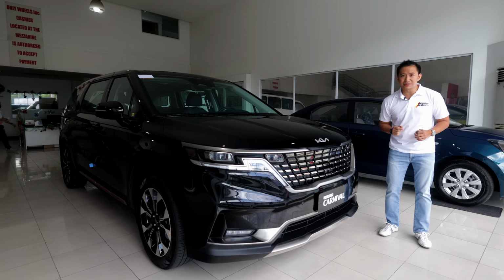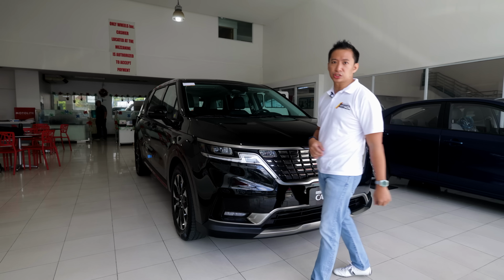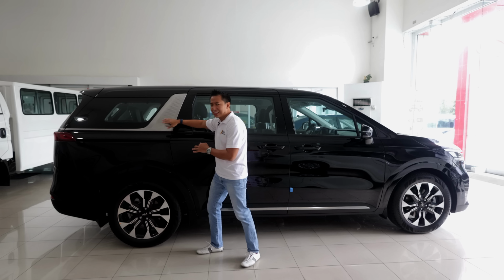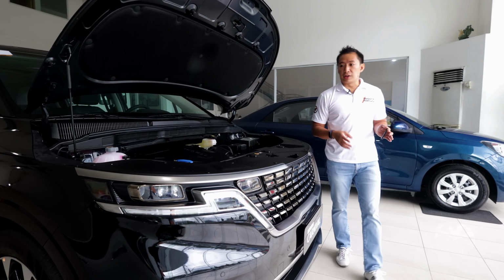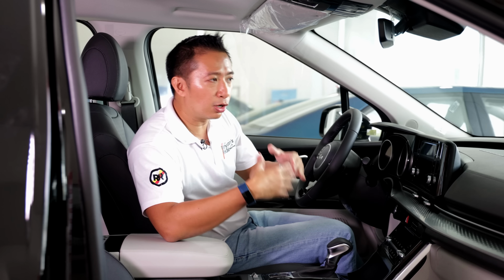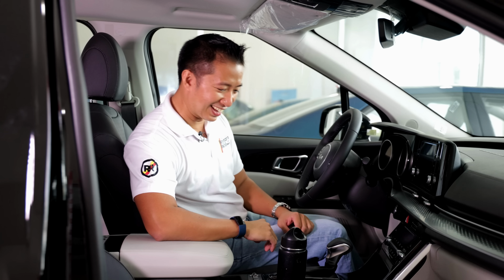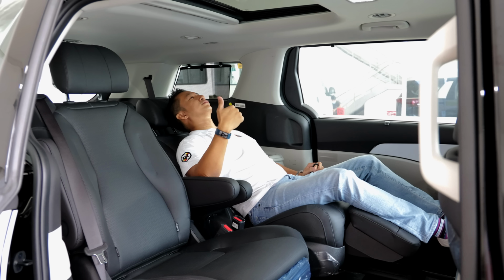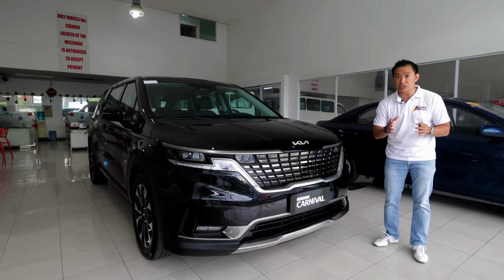The 2022 KIA Carnival SX is an Executive Lounge on Wheels! [Car Feature]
The 2022 Kia Carnival has finally landed on Philippine shores, and it is one of the best-looking minivans available today. The 2022 Kia Carnival used to be called the Kia Sedona in the US markets, but for this generation, Kia has decided to call their grand utility vehicle as the Kia Carnival worldwide. In this Filipino car review, we take a tour of the 2022 Kia Carnival SX and see what it has to offer. The top-spec Kia Carnival SX is now priced at the same level as the Toyota Hiace Super Grandia Elite, but considering that the 2022 Kia Carnival SX is a much easier van to drive, it would appeal more to the driving executive out there. Other price contenders include the Ford Explorer, and even Kia's own 2022 Sorento. The 2022 Kia Carnival came in 2 variants, the base trim Kia Carnival EX and the top-spec 2022 Kia Carnival SX.